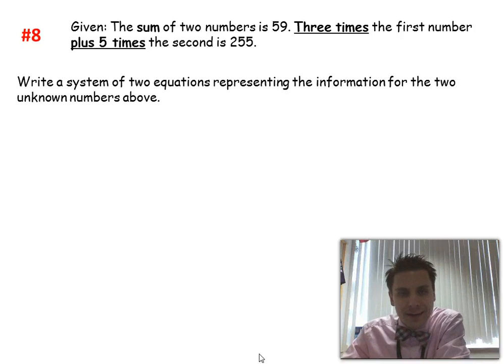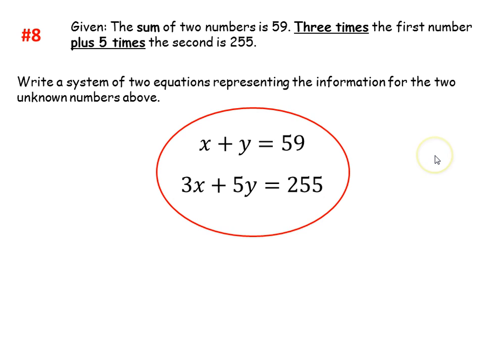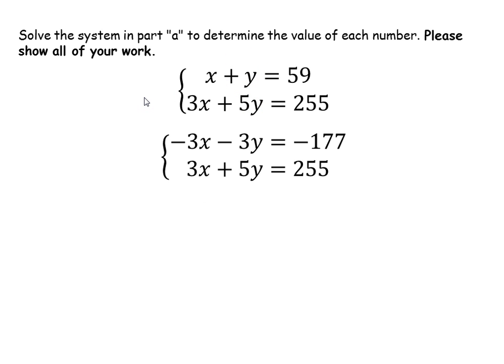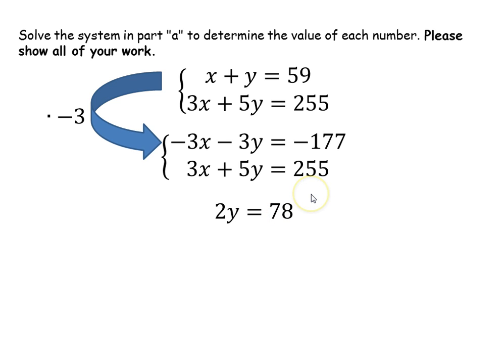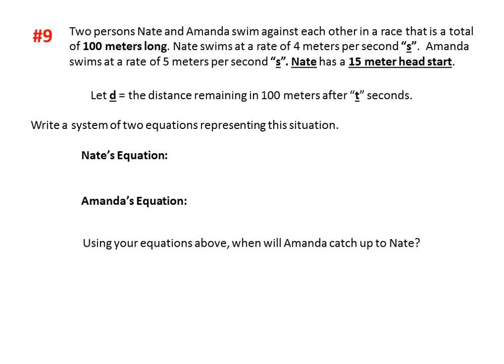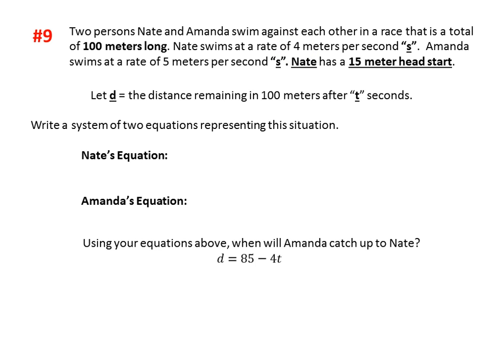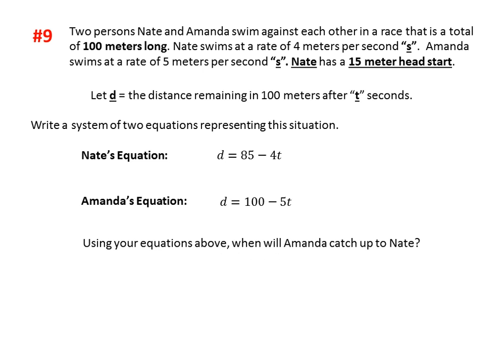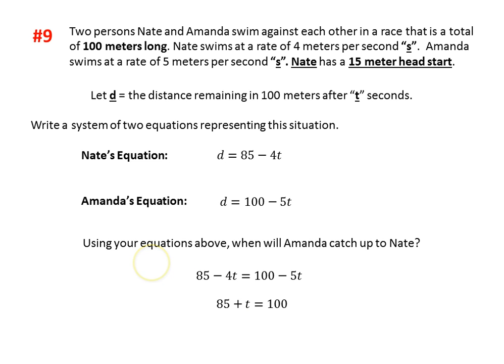Algebra Chapter 10 Practice Test #8 9